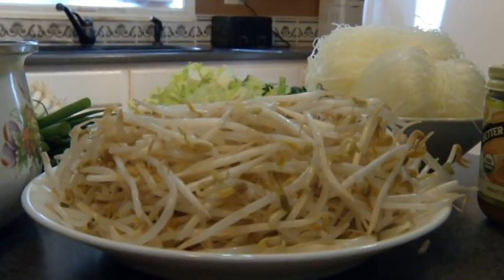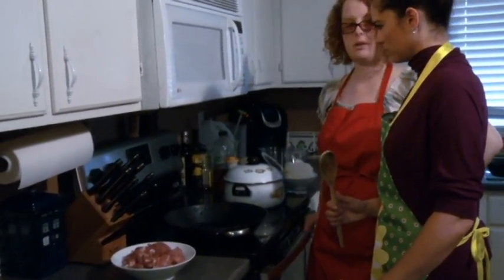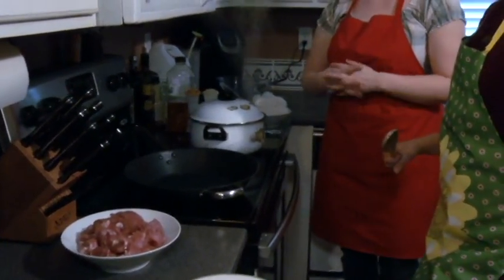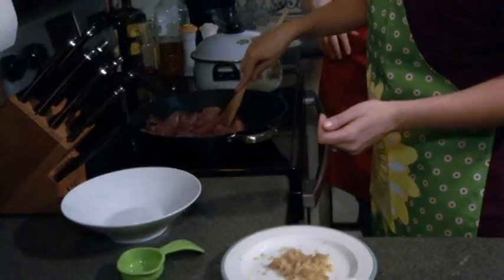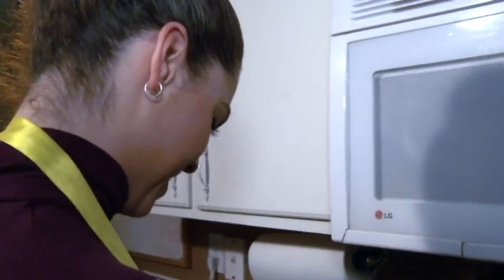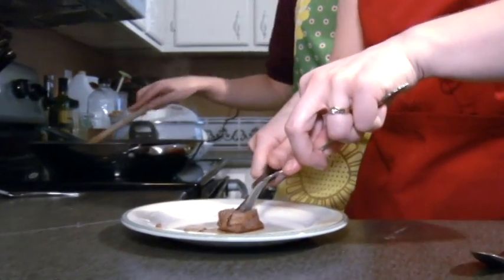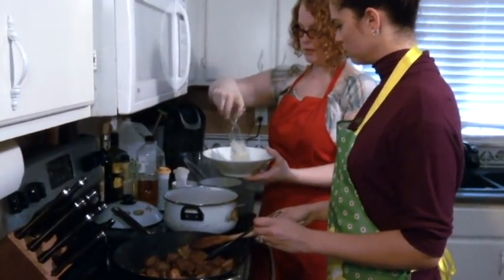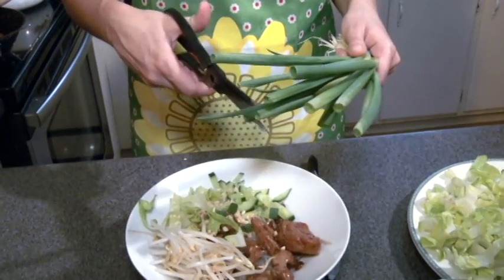Dinner By The Minute: Season 1, Episode 9 - Vietnamese Pork Bowls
In this episode, we teach you how to make "Vietnamese Pork Bowls" that's healthy and easy to make.

Dinner by the Minute helps viewers with simple, frugal and healthy meal ideas for individuals and family. These quick and easy dishes don't take long to make and can be be done with very little effort.

Host: Rachel Maskowitz

Producer/Director: Sarah M King

This show Will air on Shaw GO! Edmonton, Channel 10.
Shaw TV Edmonton is a local Community Public Broadcasting Station.